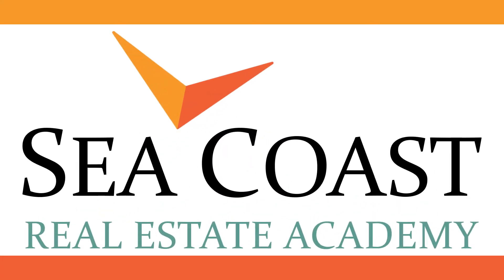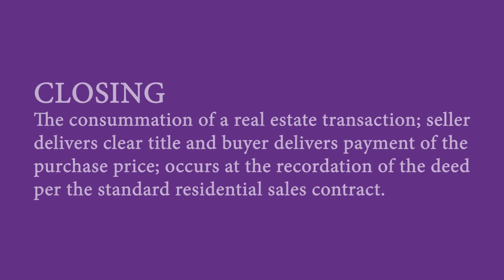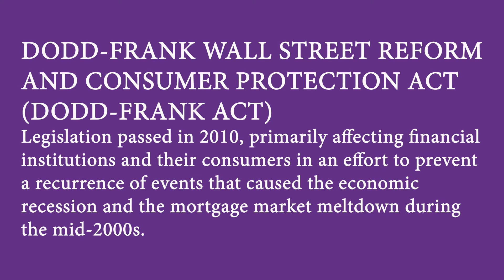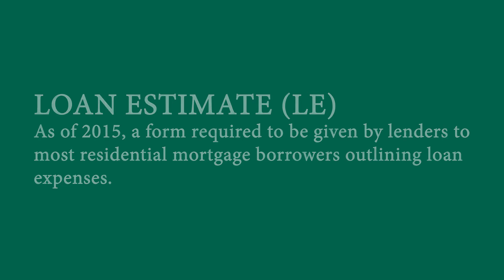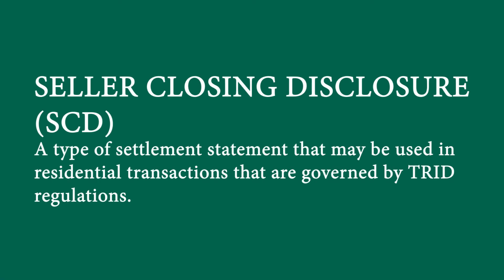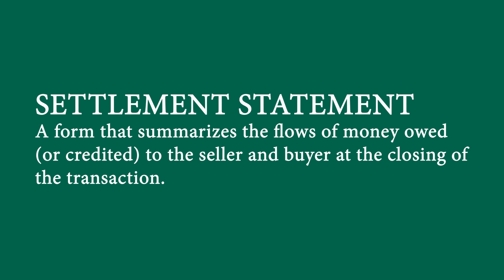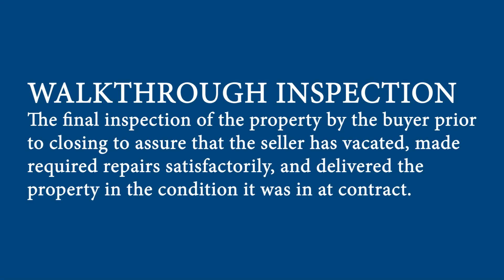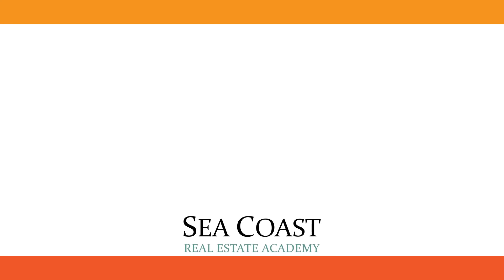Unit 21 Key Terms | Real Estate Exam Prep for North Carolina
Do you know all the term and procedures to close a transaction - let's jump in! Utilize our key terms video for the repetition and memorization you need. This video reviews Unit 21 key terms of Dearborn's Modern Real Estate Practice in North Carolina 10th Edition book.

Purchase your physical copy of the book from the publisher

Ready to start your Real Estate Career? You can register for our next sessions

Narration & Video by Grant Gillen